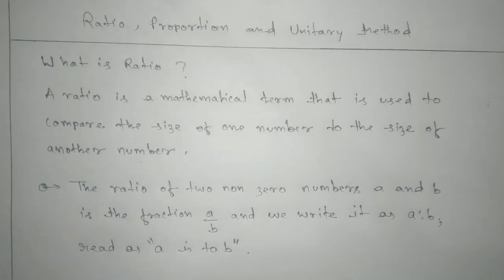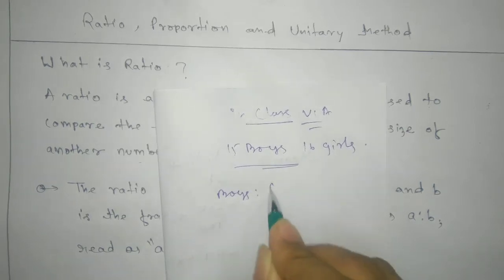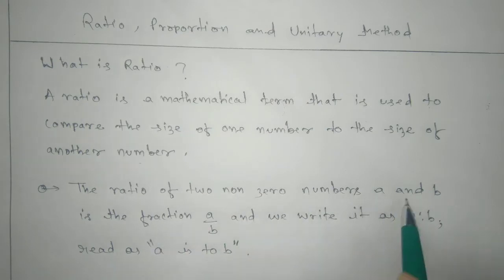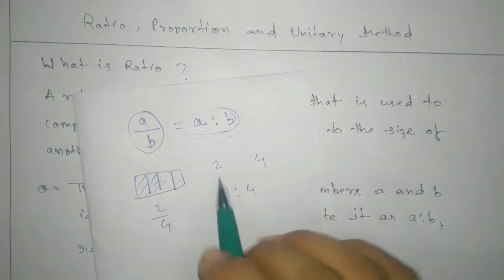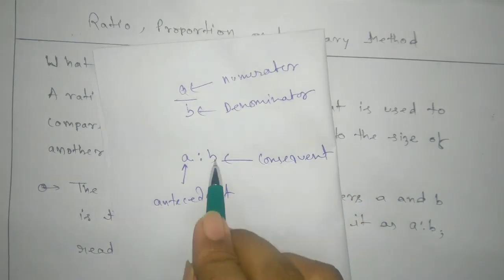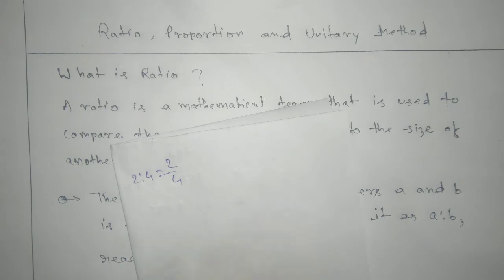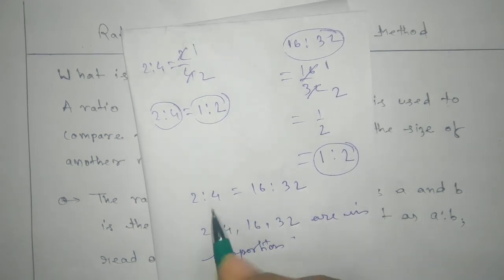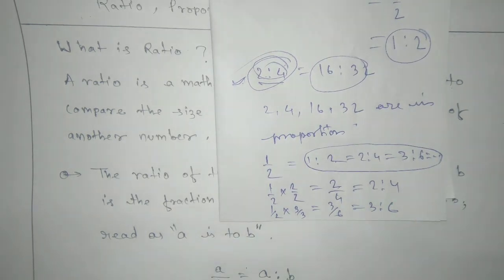Ratio, Proportion and Unitary Method- Introduction